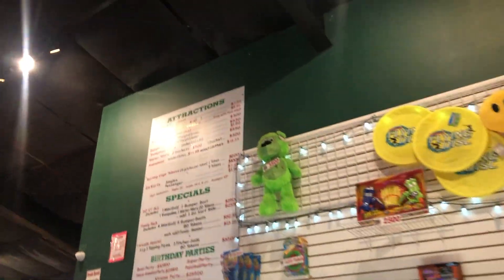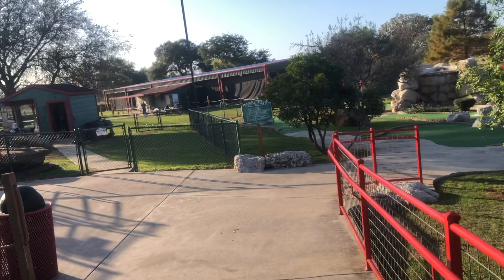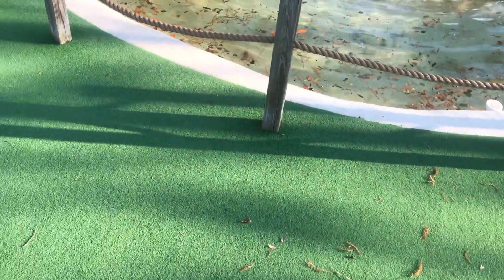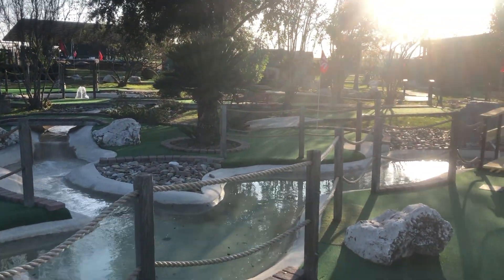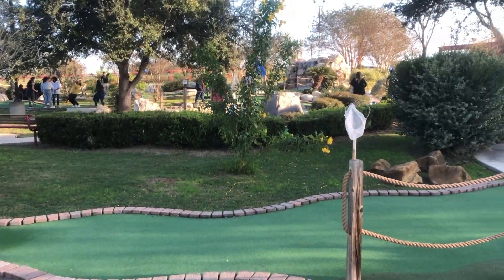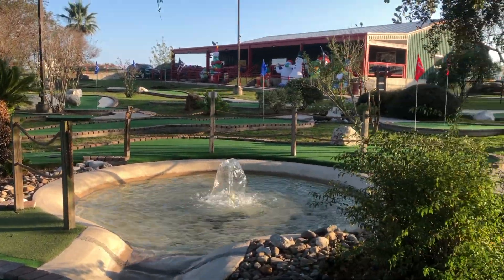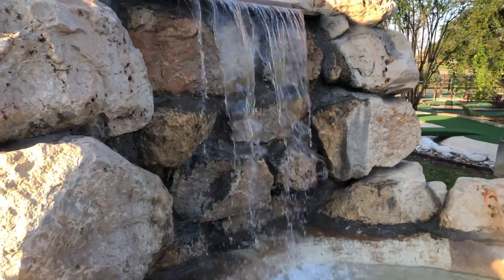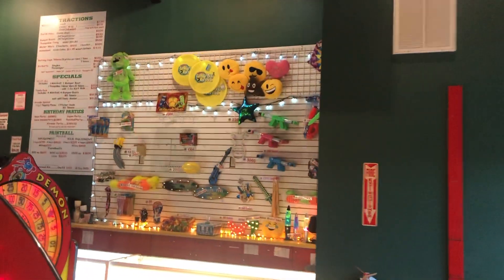Green Acres Golf & Games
Green Acres Golf & Games let's go take a look around and play some mini golf

Hello, I am Comments with Corey. Welcome to our fun and exciting life! Come with me as we adventure around Texas and explore all of the amazing places that have made Texas a top tourist destination, and a few that no one knows about! I also love Disney and will be sure to do anything Disney when I get a chance. I am uploading at least once a week!

Cannon G7X
ZHIYUN Crane M2 3-Axis Gimbal
iphone 13

Things I used to make this video